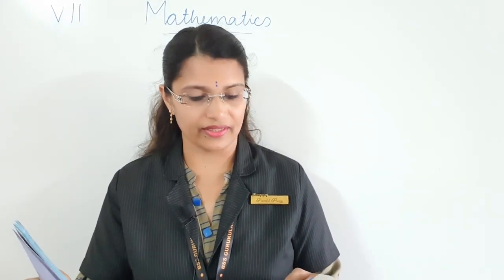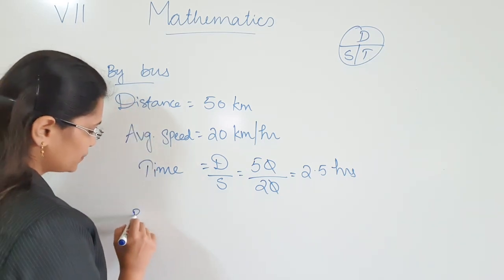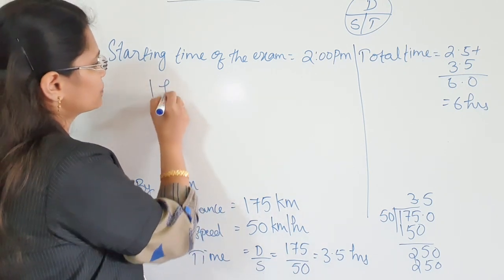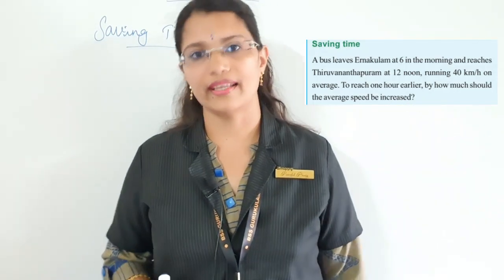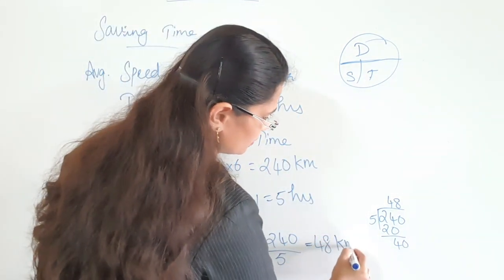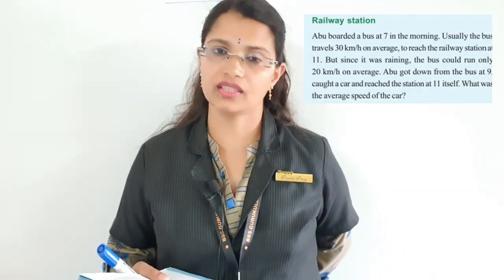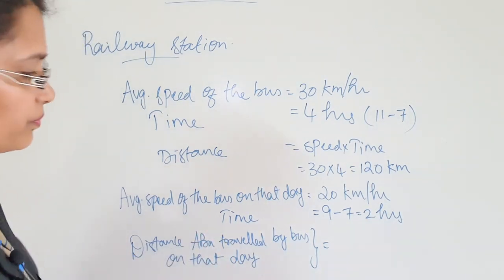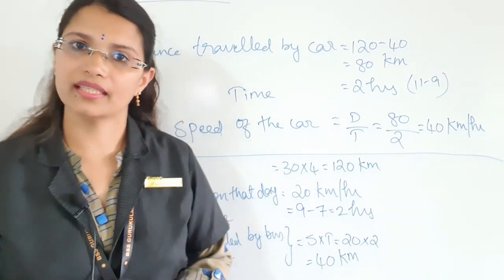Class7 Mathematics Lesson 7 Speed Math (Part 2)